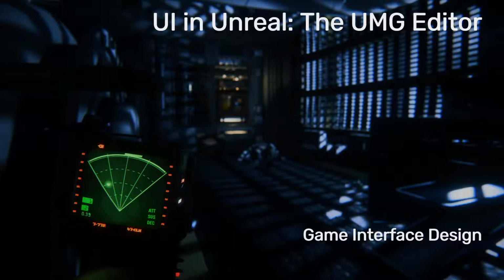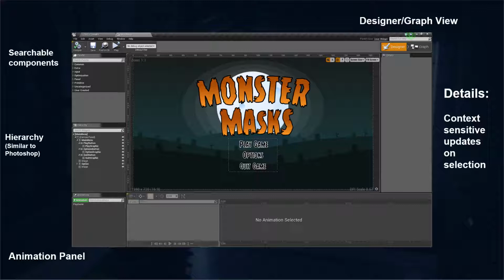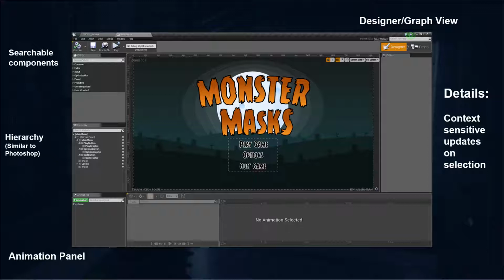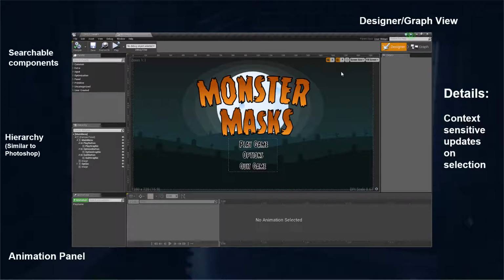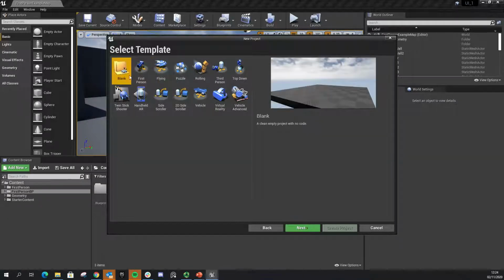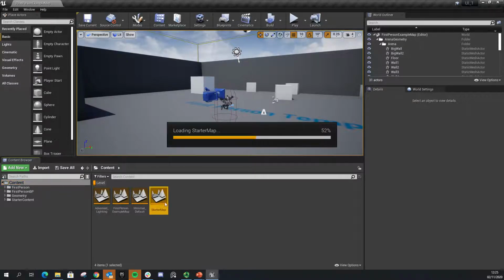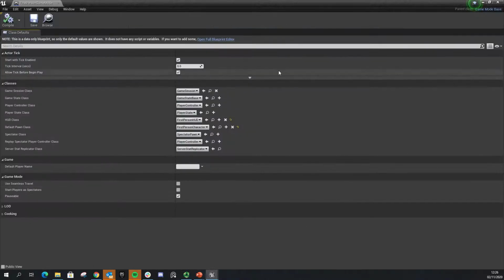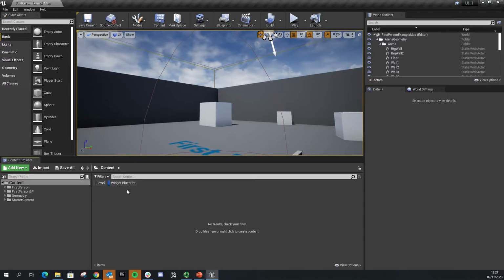UI in Unreal - The UMG Editor